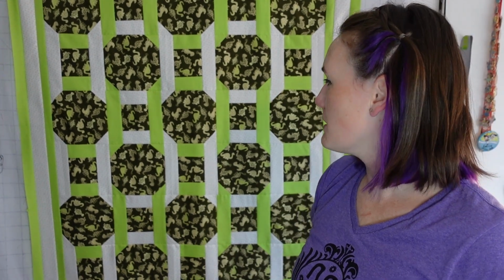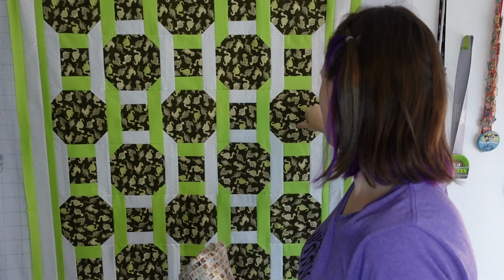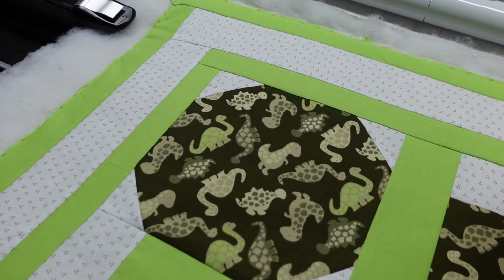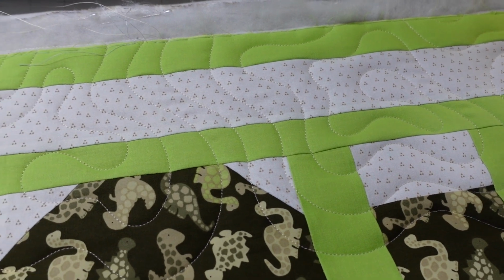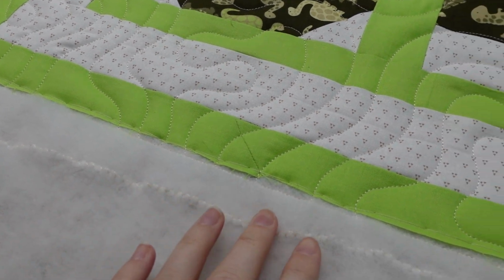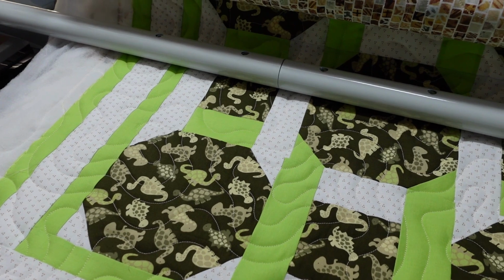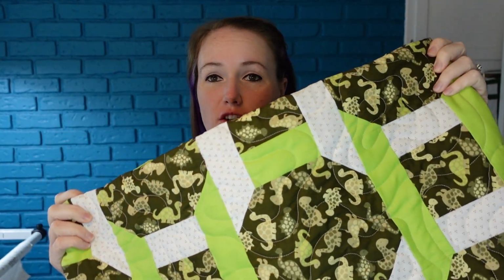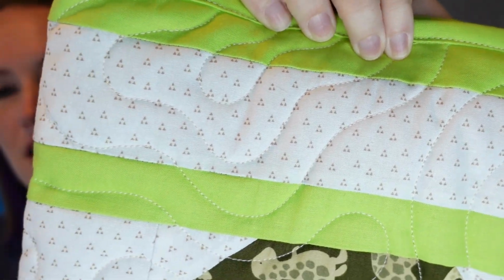2023 Quilts - Chain Reaction Quilting & Completion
2023 is officially the year of the 3-Yard Quilt!
Each week, a new video will be posted for a quilt made from the 3-Yard book series by Fabric Cafe.  Three one yard cuts turn in to one lap sized quilt top.  Easy enough, right?
The goal for these quilts is to use as much of my stash as possible in order to clear space for new fabrics, notions and more!  In the end, the quilts will be donated to local charities and individuals in need of a new quilt to call their own.

This Week's Quilt:
Pattern: Chain Reaction
Book: Modern Views with 3-Yard Quilts